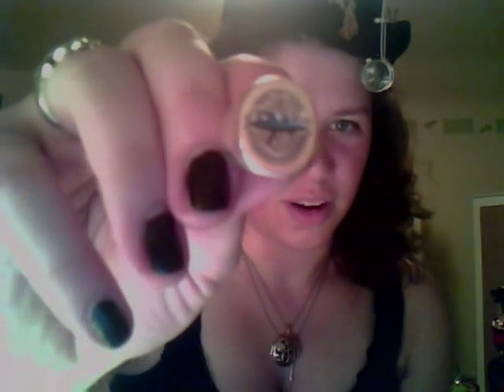Steampunk Reviews: VLOG 2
The first part of my World Steam Expo reviews